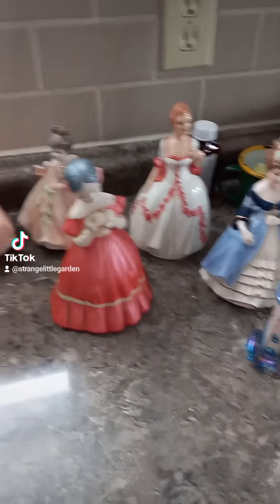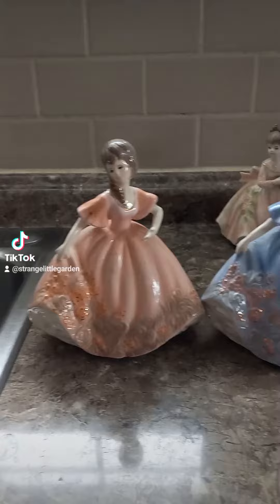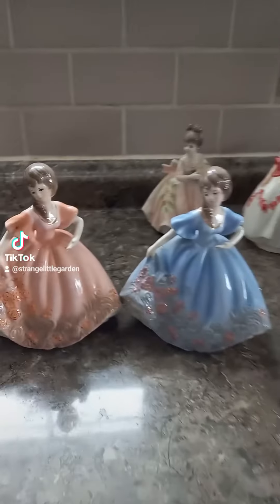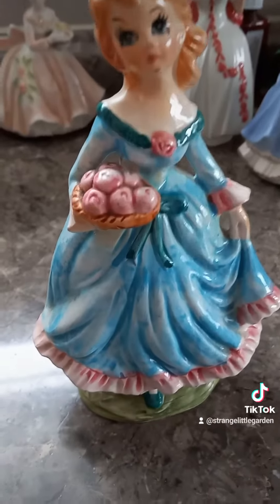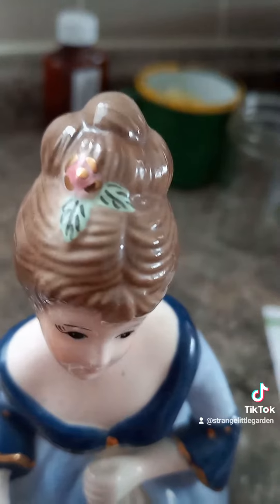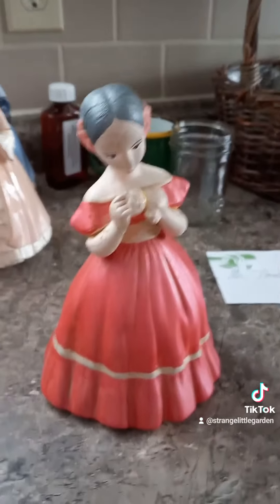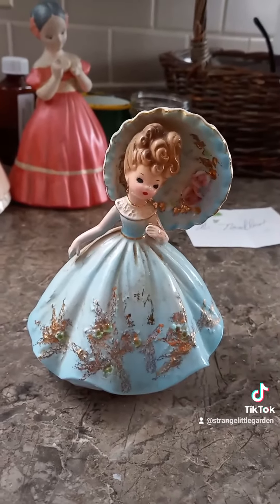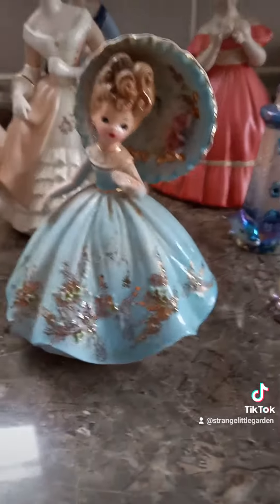yard sales hall for the day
ETSY